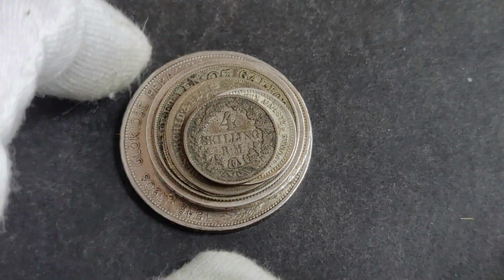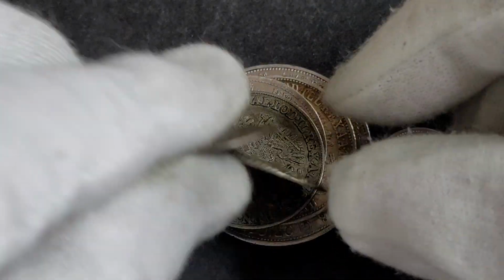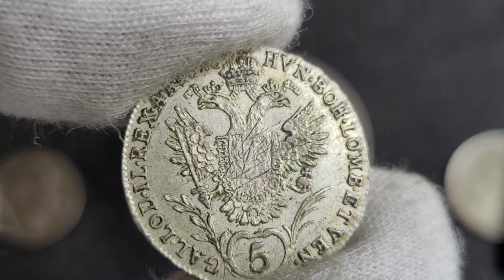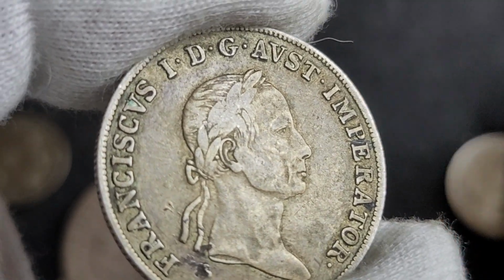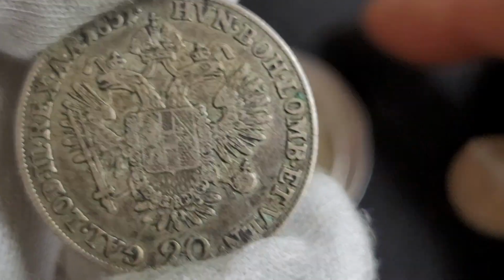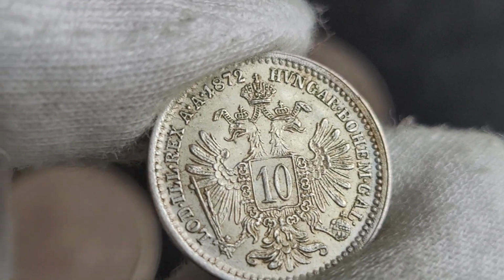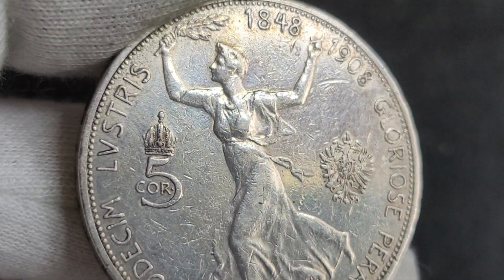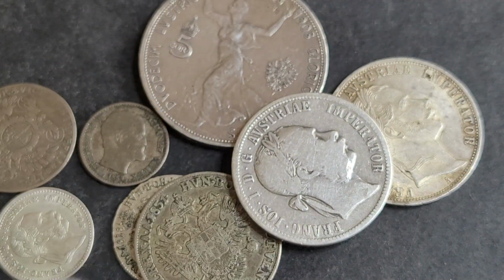Austrian Silver coin Values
To buy Austrian currency